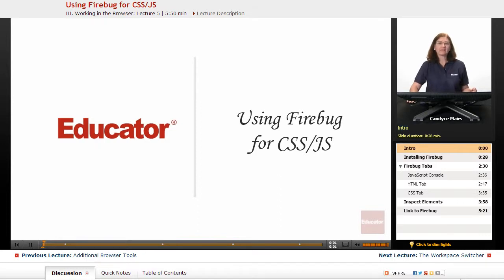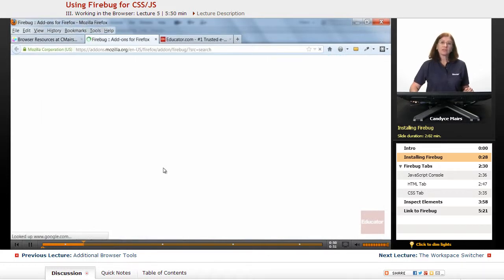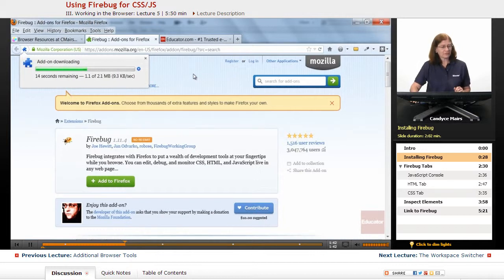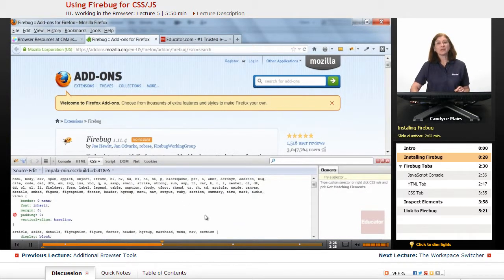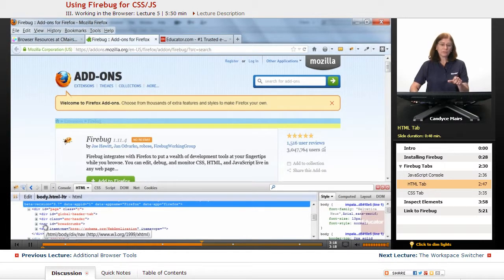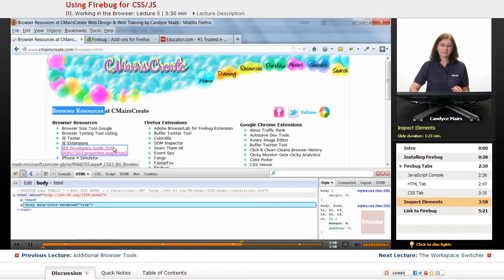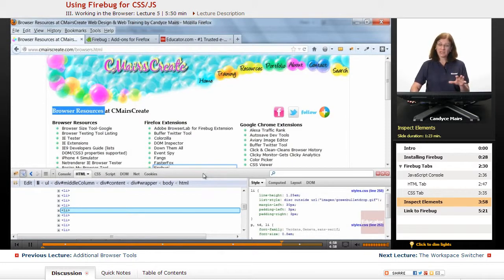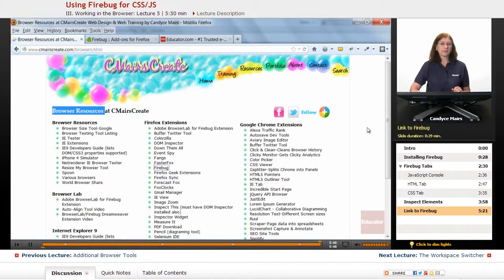"Using Firebug for CSS / JS" | Dreamweaver CS6 with Educator.com